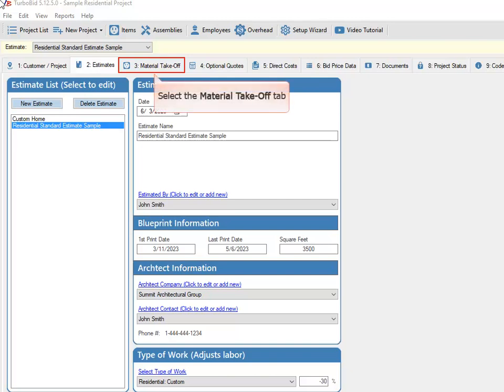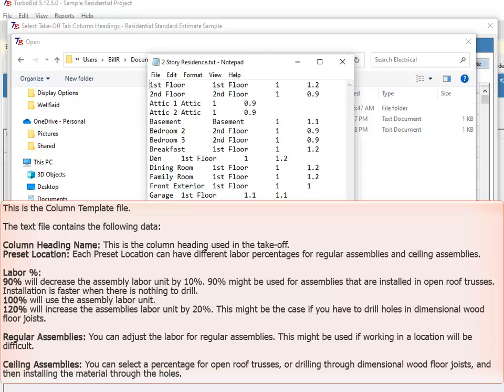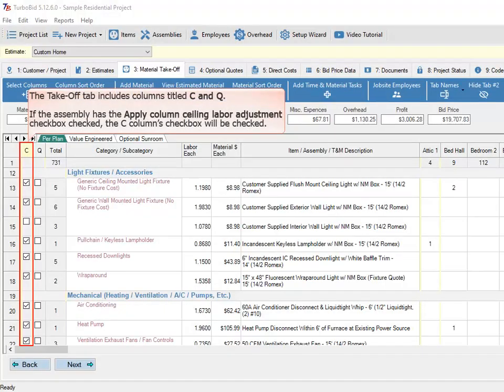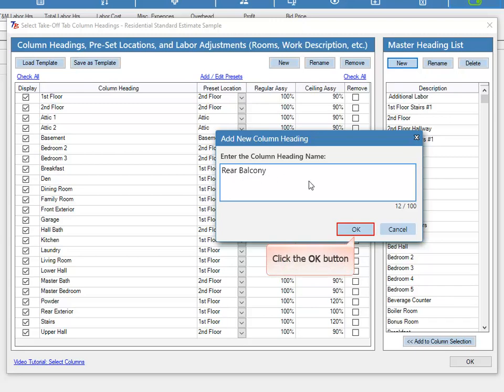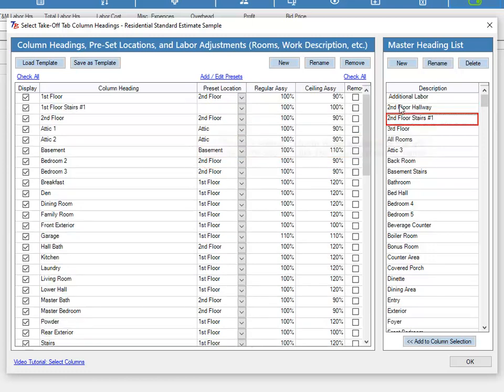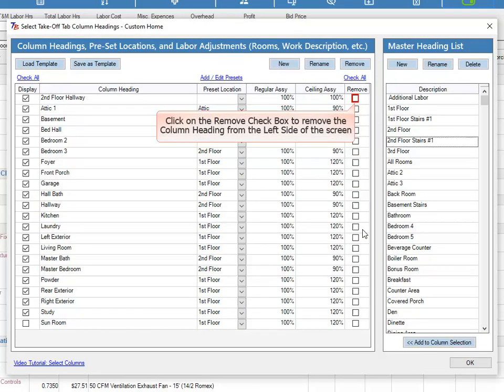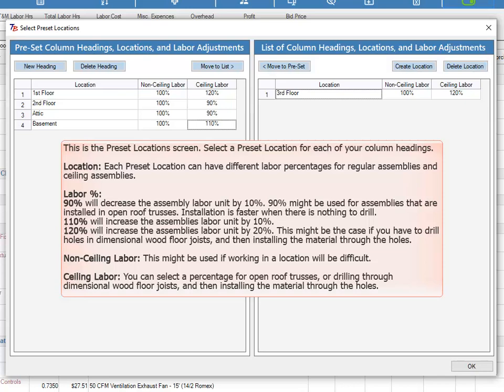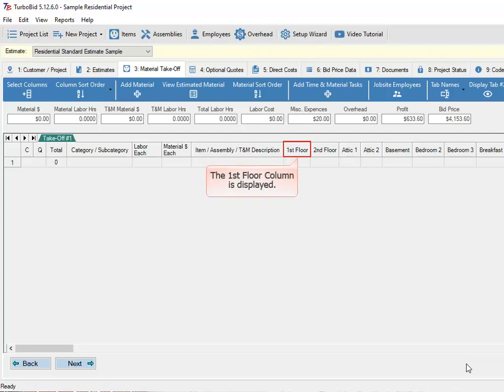Material Take-Off Tab: How to Select Columns for Accurate Estimates with TurboBid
If you're in the construction industry, you know how important it is to create accurate project estimates. TurboBid is a powerful estimating software that can help you do just that. Check out this video and learn how to select columns in TurboBid to create your estimates.

Here you will see how you can list columns representing the different categories of work that need to be estimated. Watch this video and follow the step-by-step guide to learn about adding/deleting column headings to your takeoff tab.

Learn how selecting the appropriate columns for estimates in TurboBid can help you create detailed estimates for your construction projects.